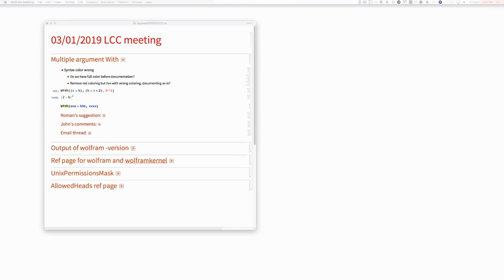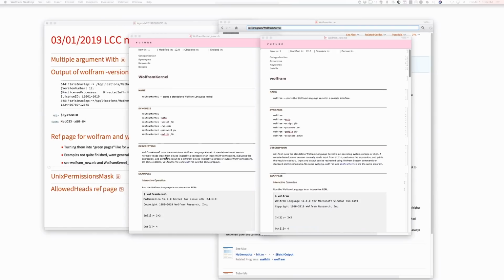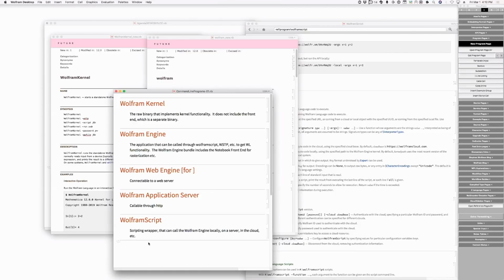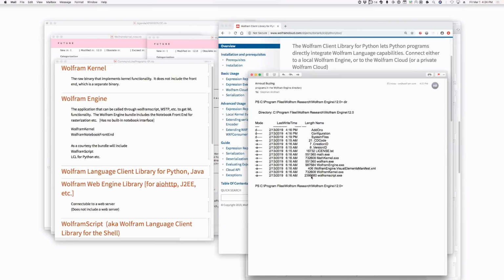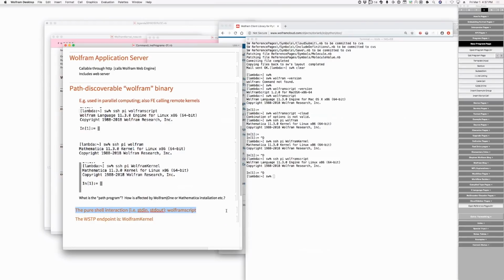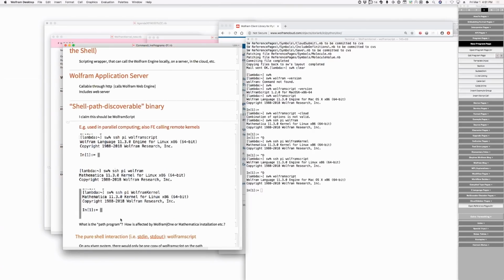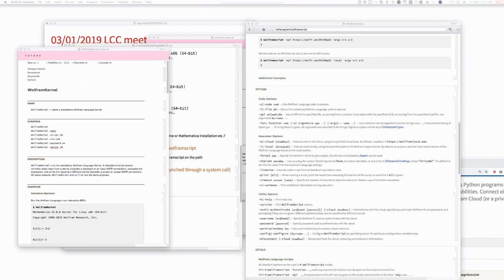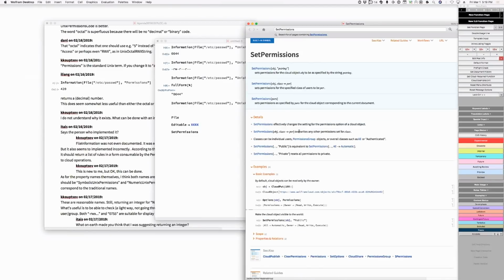Live CEOing Ep 234: Language Design in Wolfram Language